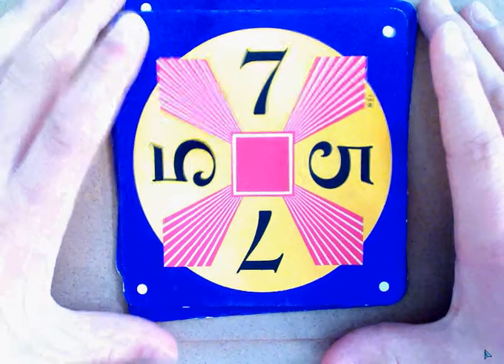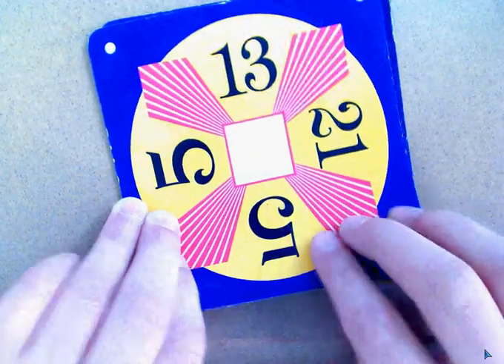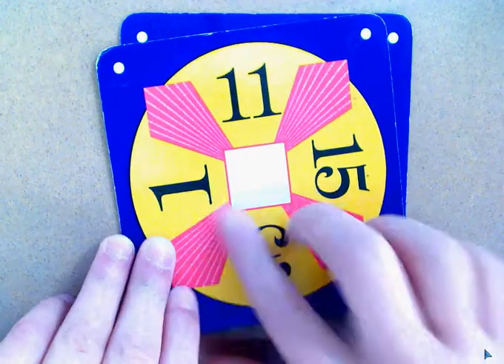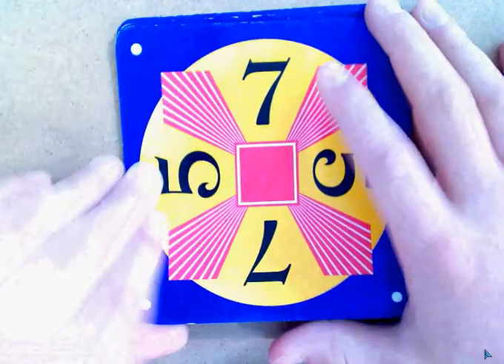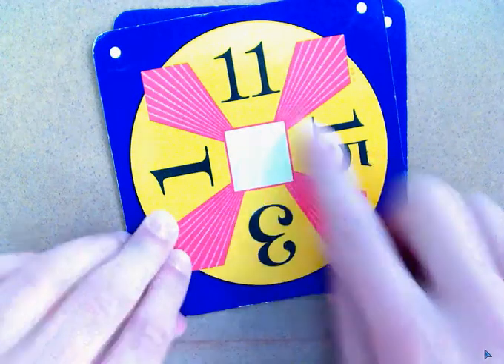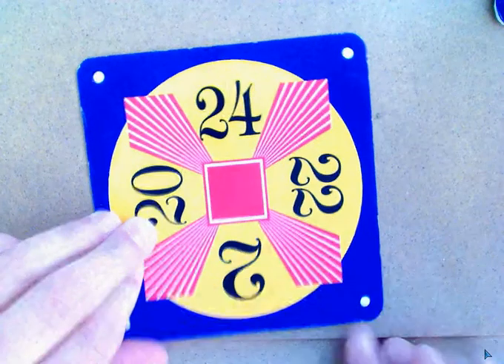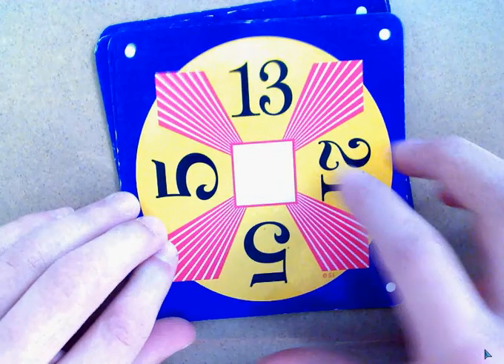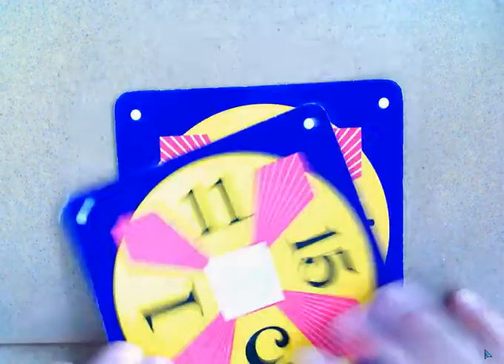Math 24 with Brandon